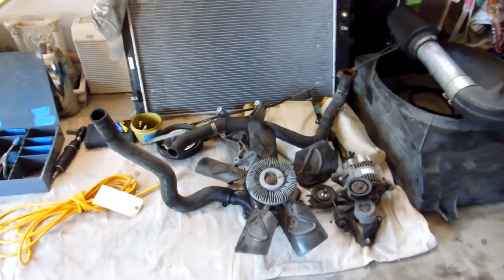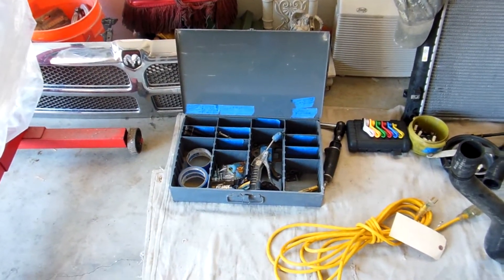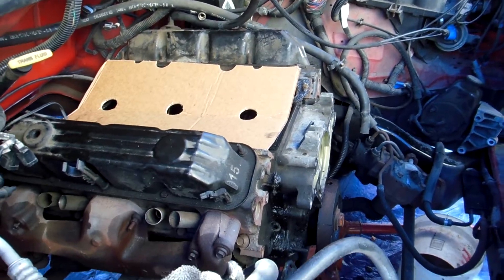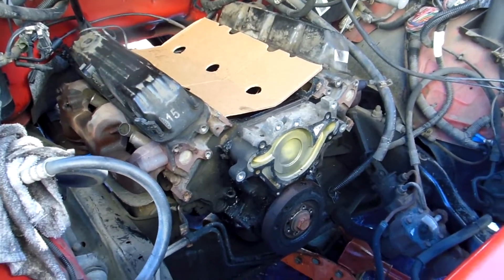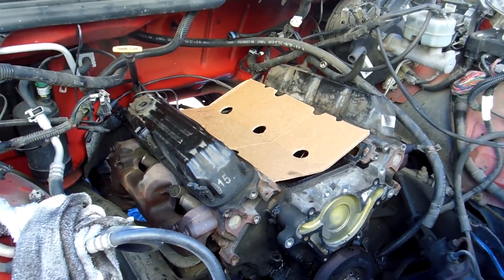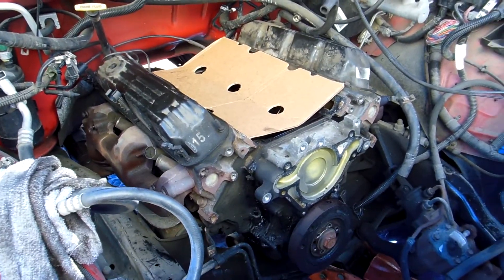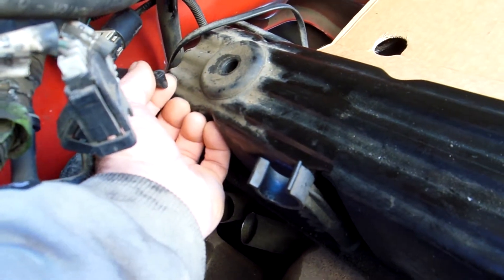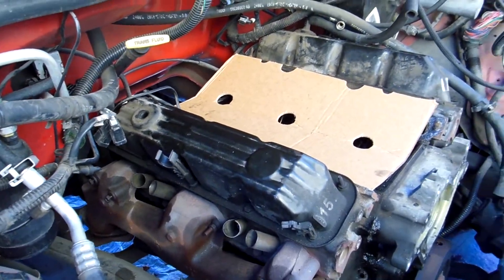Engine stripped down Top side